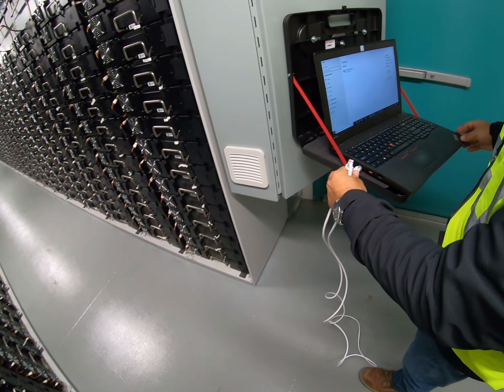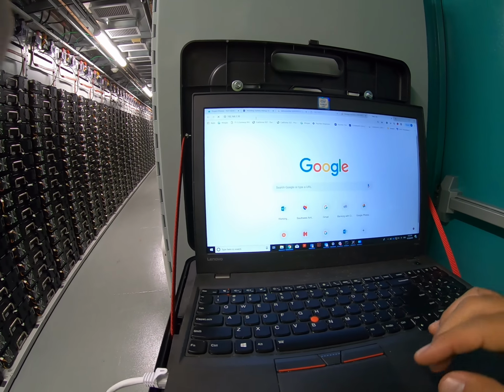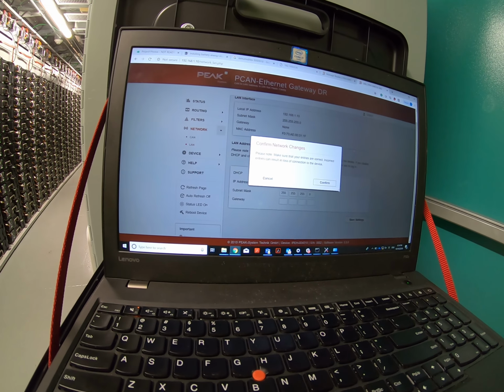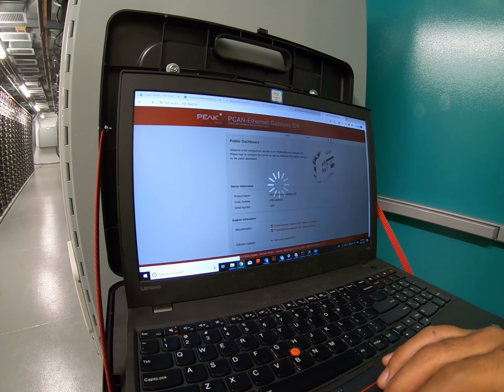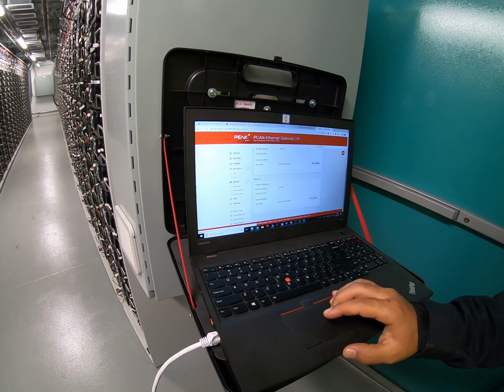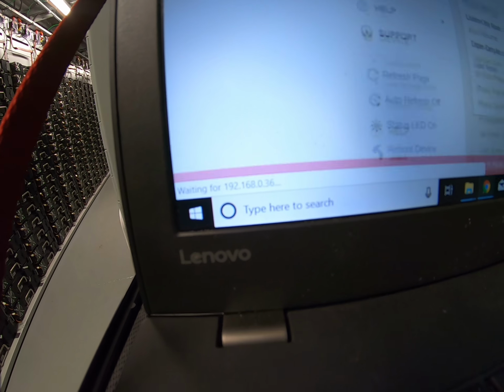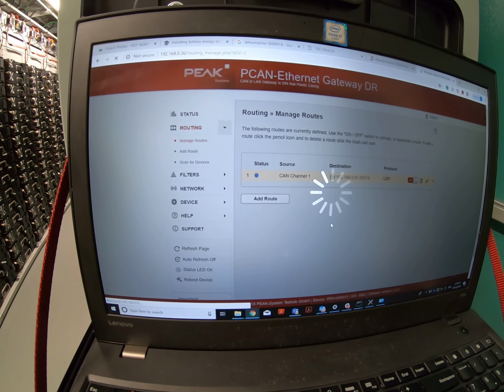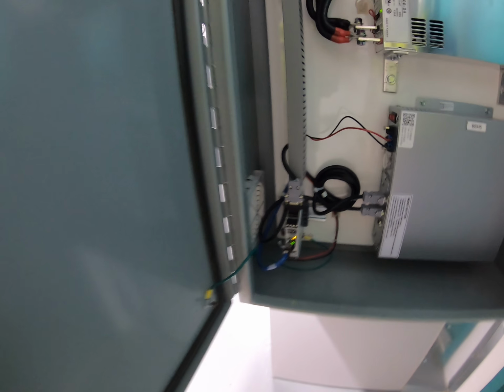Programming CAN converter